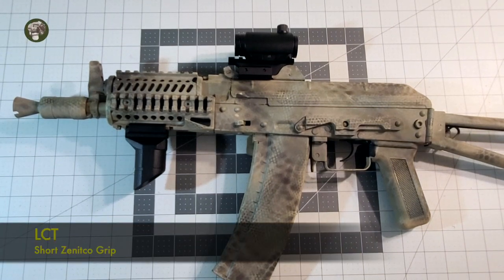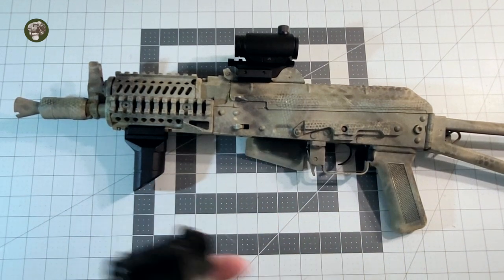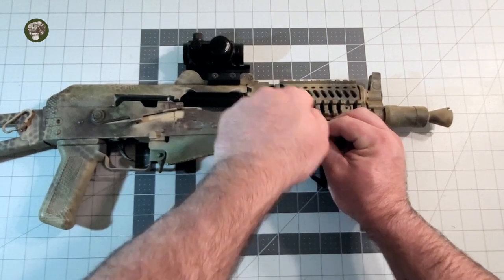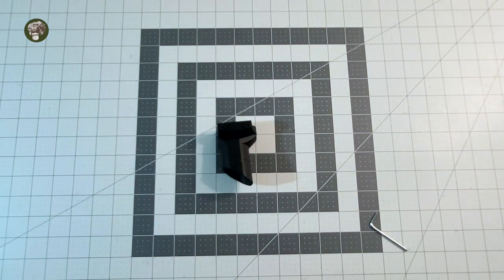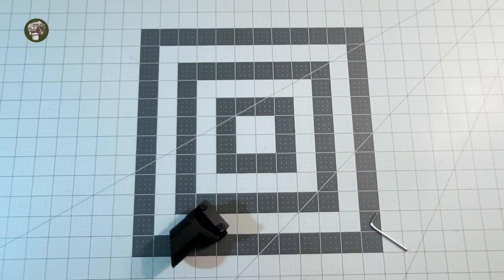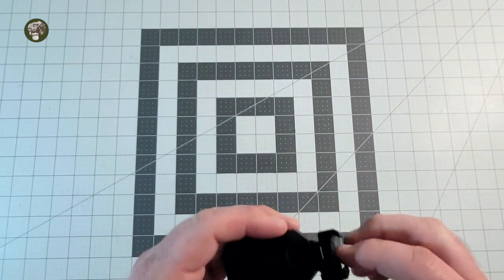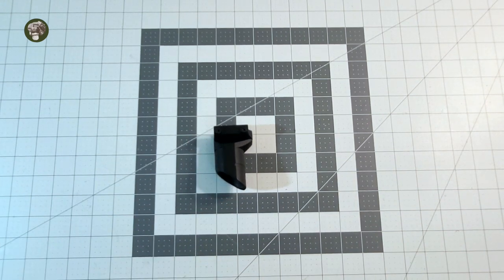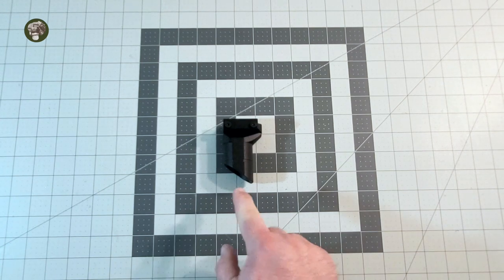LCT ARK-6 short slanted Zenitco style front grip, Review.